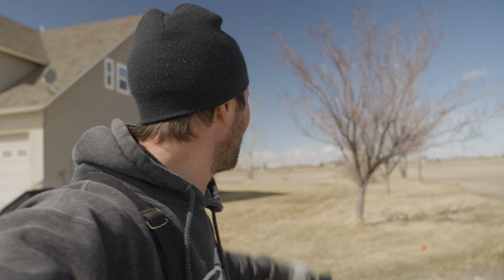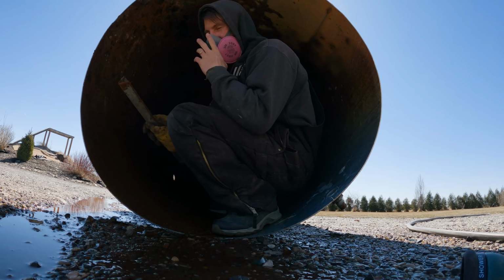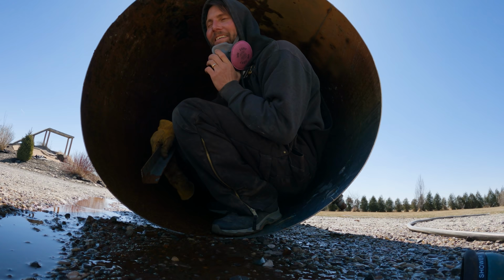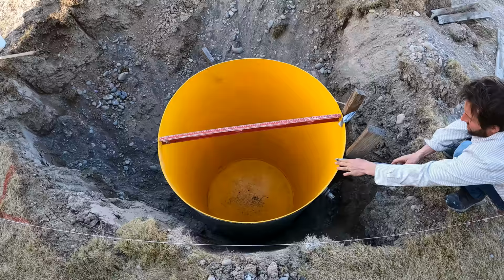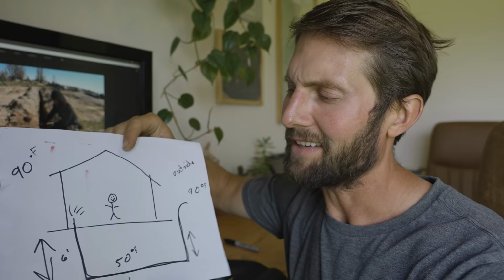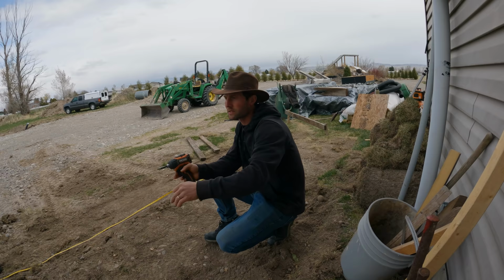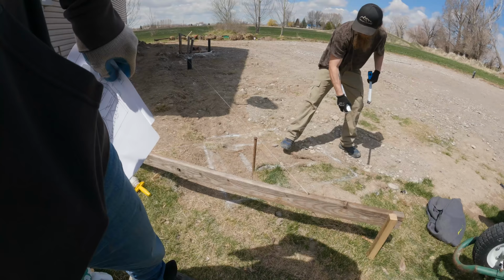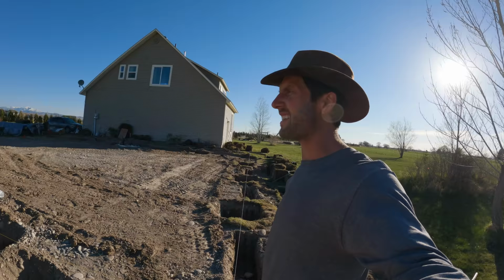I'm building a POLE BARN hangar style. Part 1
This is the first part of a series of me building a pole barn/hangar near my house. I'm excited to make it self-sufficient pole barn. I am using building techniques that are used in off-grid homes. In this episode you will see me putting earth tubes in for cooling and heating. Also building and instaling hot water storage tank for the in floor heating. And also digging holes for the poles.

Sign up for a free account to listen for yourself

Cool camera dolly thingy

fuel bag

Dji osmo

Dji osmo battery extender

GoPro 4

Camera Mounting hardware -- This is a need.

Ground radio: